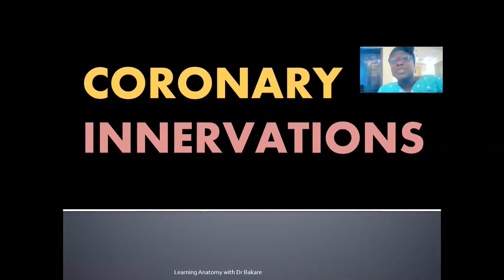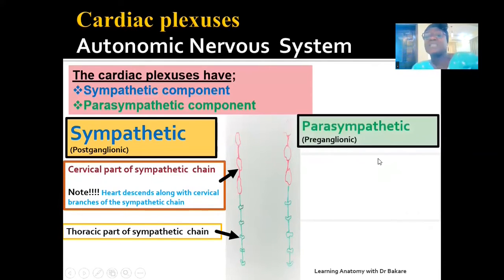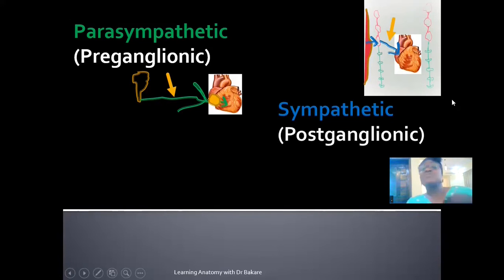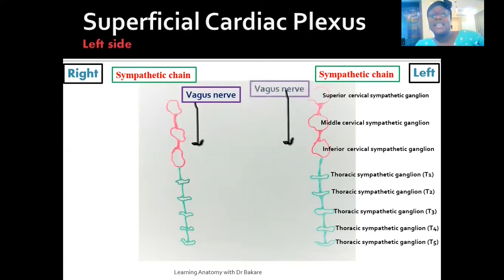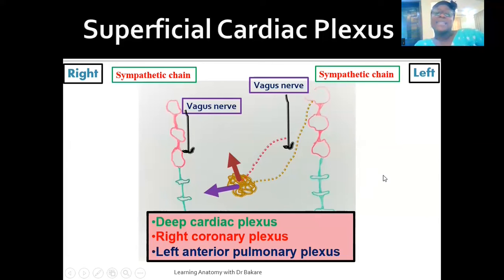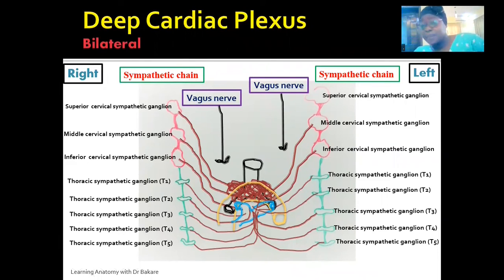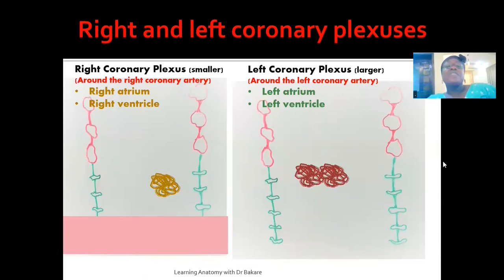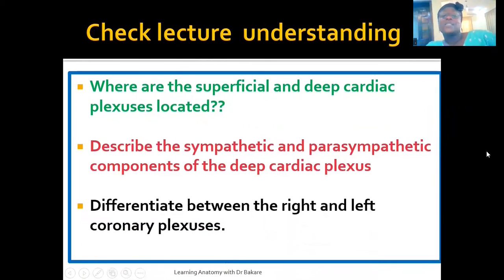Coronary Innervations // Sympathetic and parasympathetic innervations of the heart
Coronary innervation is the nerve supply of the heart. This innervation is through the cardiac plexuses. There are TWO cardiac plexuses; the superficial and the deep cardiac plexuses. These plexuses also give branches to form the right and left coronary plexuses on both sides of the heart.